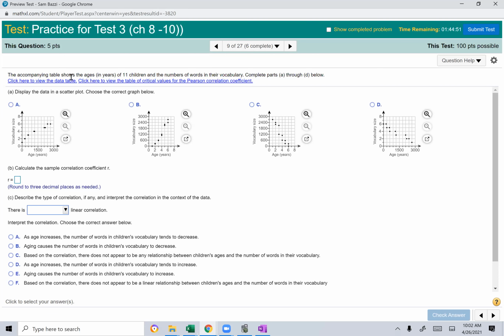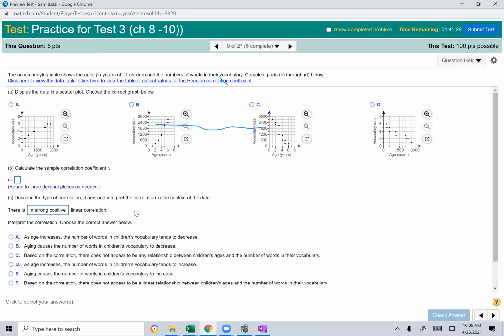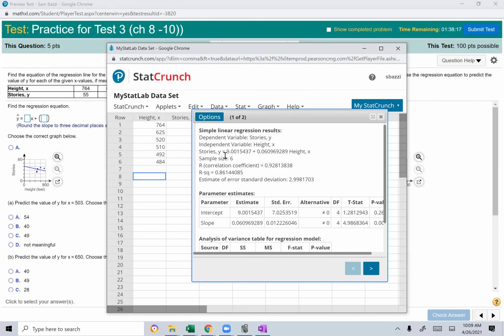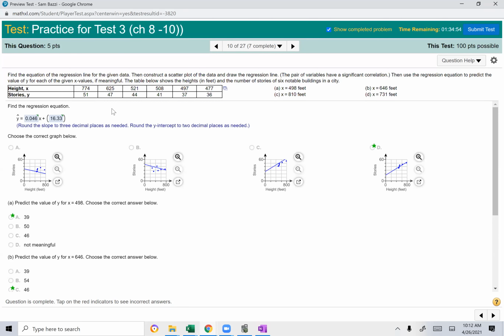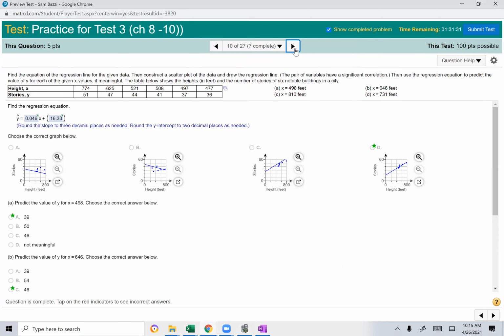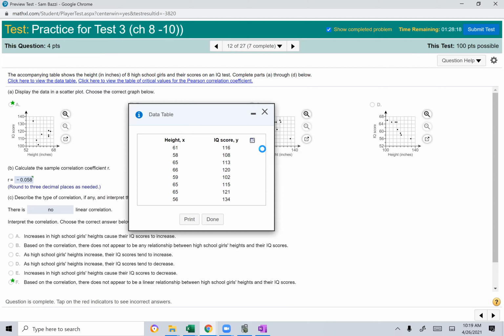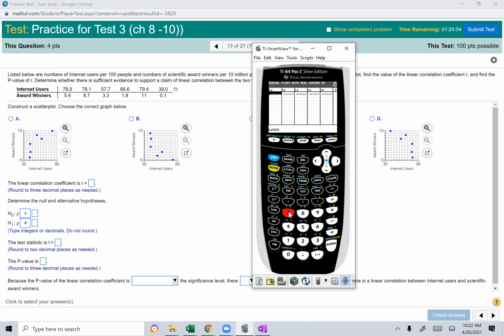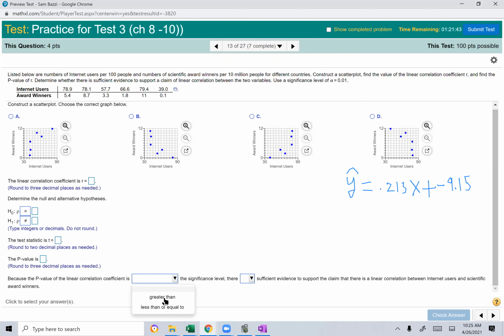Test 3 prep chapter 9 - video 2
Test 3 prep: video 2